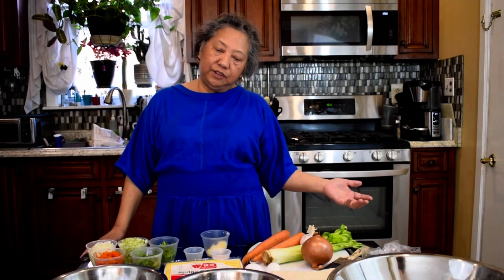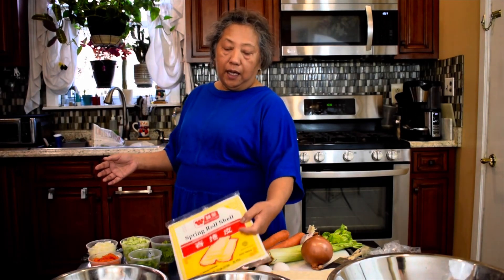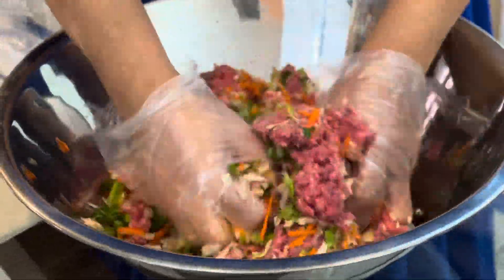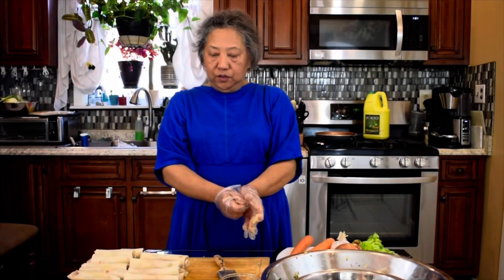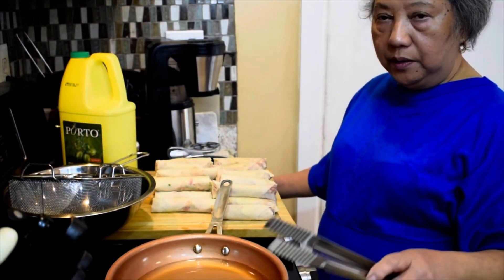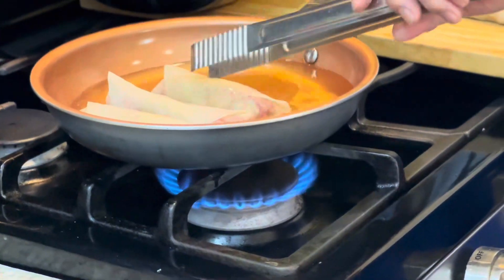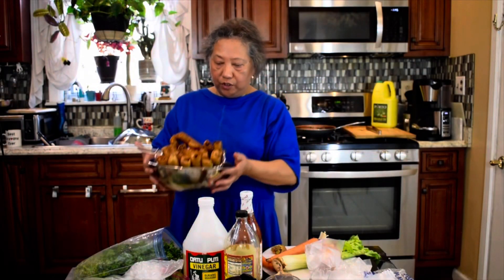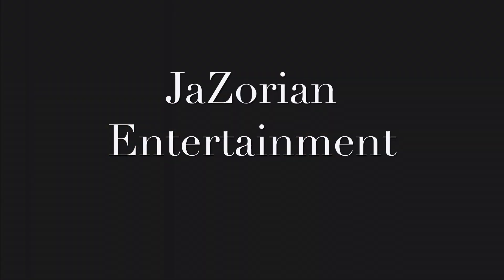How to make Egg Rolls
“Making Masarap Meals with Miss Molly”
How to make GROUND BEEF EGG ROLLS/ LUMPIA

🐄 2 lbs. ground beef, chicken or pork
2 cups of cabbages
 1 cup of celery
🧅 1 cup of onion
🍃 1/2 cilantro
1 tbs of black pepper
🧂1 tbs of salt
🥚 2 eggs
1 package of egg roll shells (25 count)
Oil
Small clean paint brush

👩🏻‍🍳 WHAT TO DO:
Mix all the ingredients together and 1 egg in a large bowl.
Mix well.
Open the package of egg roll shells and separate each individual sheet
Beat egg in a small saucer and place aside with brush
Please ground beef egg roll mix in egg roll shell and roll it
At the edge of the shell, spread a thin layer of the beaten egg with a clean paint brush to glue egg roll shut
In a pan, heat 2 cups of oil
Place egg rolls in pan
Turn egg rolls constantly until brown and insides throughly cooked

🥣 For Egg Roll Sauce:
Mix even amounts of soy sauce, vinegar and sweet chili sauce into a saucer. Sweet chili sauce can be found in your local Asian food market. Amount of ingredient distribution varies on taste.

Produced By: JaZorian
Edited By: M. J. Cooper
Music “Asagao” By: Asuka Ito
Special Thank You: God, Sunny Cooper and Darren Hicks. Thank you, God, for the talent. Thank you, Sunny, for the supplies. Thank you,  Darren, for the time.